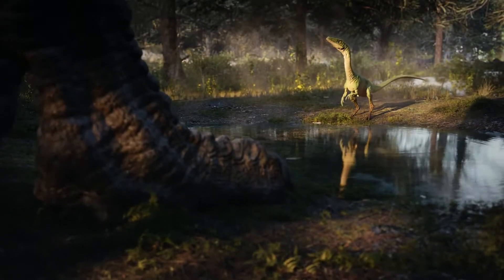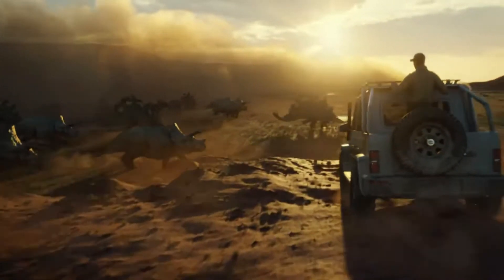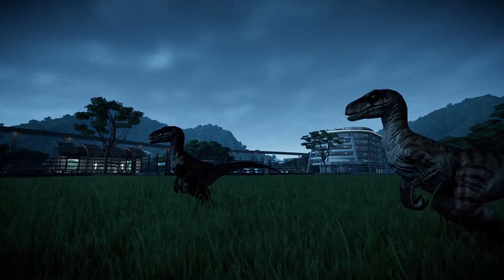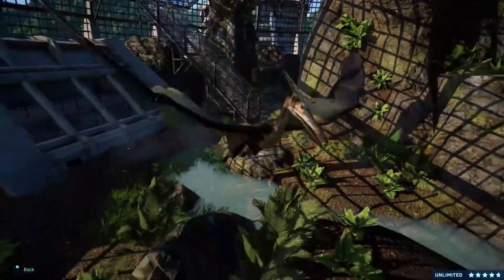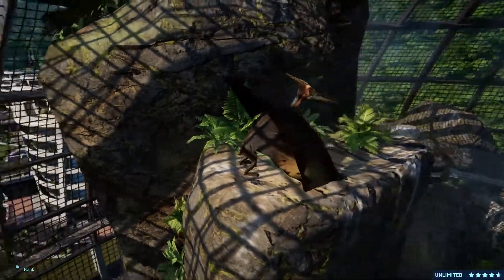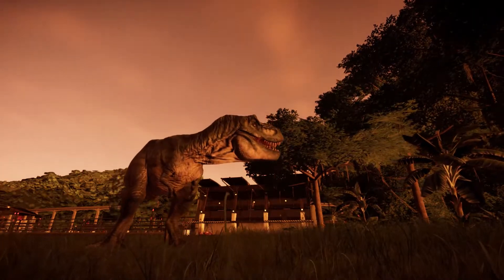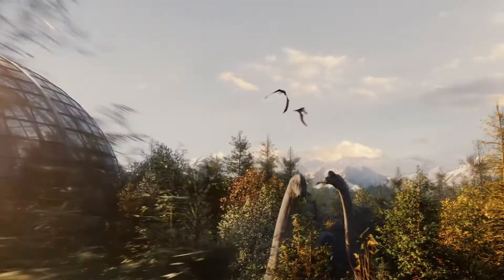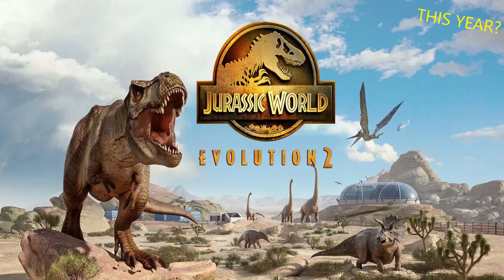Jurassic World Evolution 2 Coming This Year?